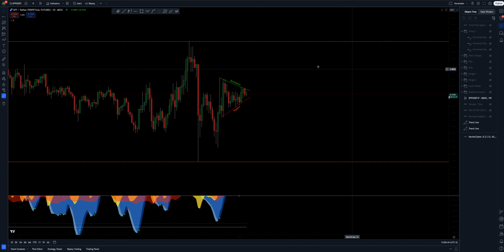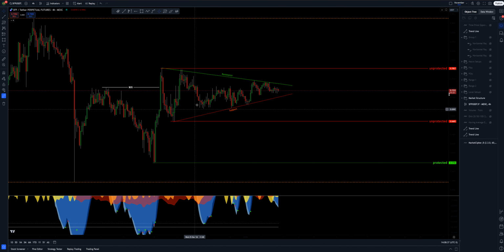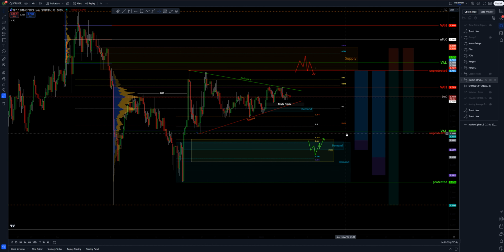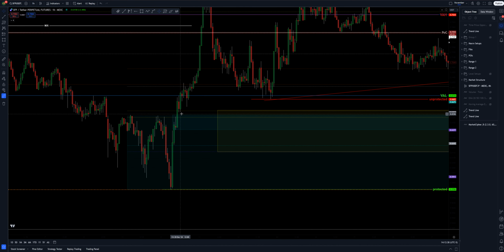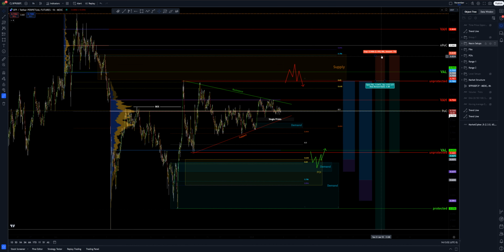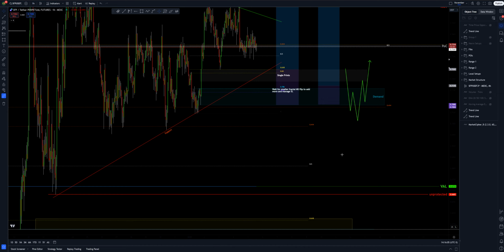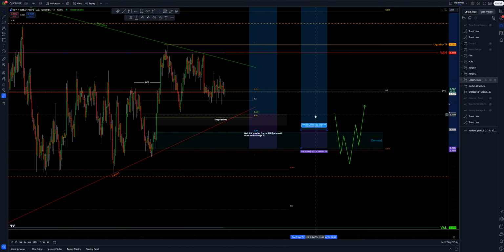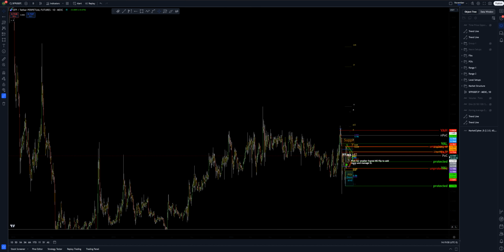$SFP Is Primed! Don't Miss This Move! Bulls Taking Us To $1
My TA and Trade Plan
Wait For Reversal Patterns!
Bullish Overall

God Bless and Good Luck